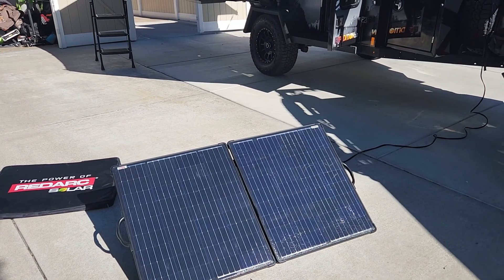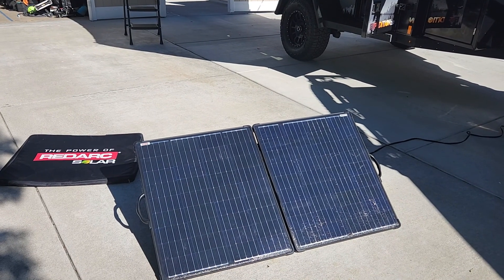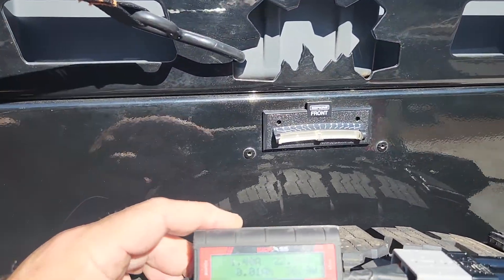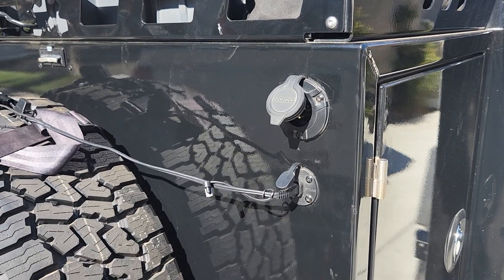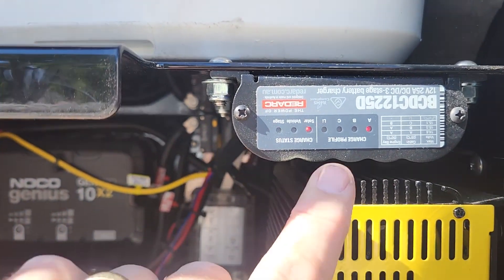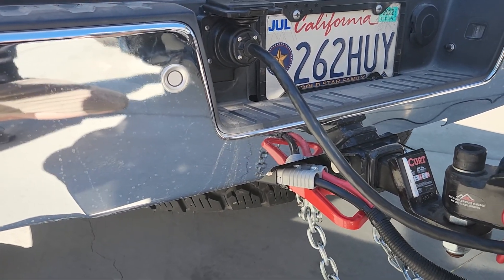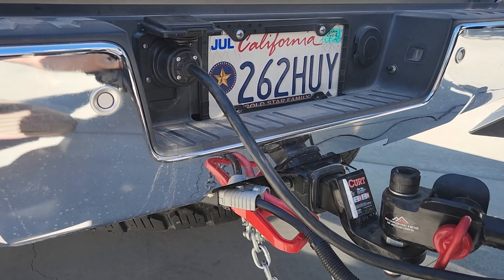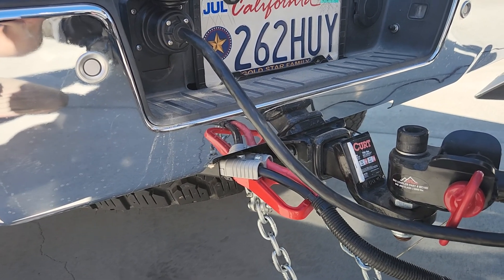Redarc solar panels and setup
Solar is an ever constant topic of discussion. While there are many options we chose Redarc solar panels and the Redarc BCDC 1225 charge controller for our Expedition trailer. One it is top of the line and you get what you pay for. Two is customer service. I have been on the phone numerous times and emails and Mark Bruce is outstanding! He helps you walk through any issues you have wiring your your tow vehicle or trailer with detailed diagrams and explanations. He goes above and beyond and he is in Australia all the while.